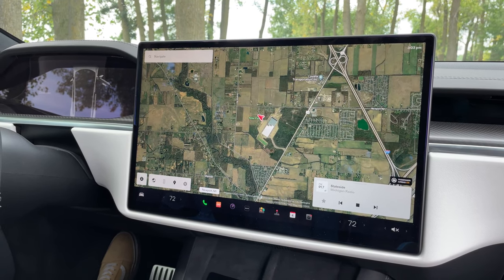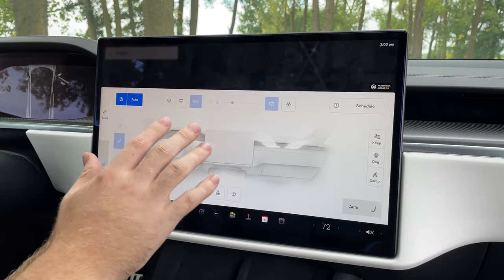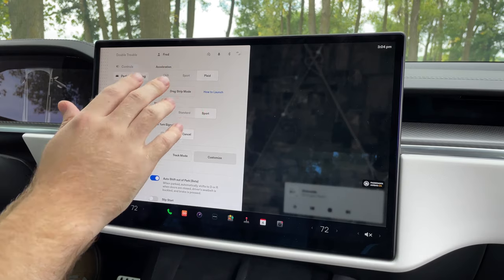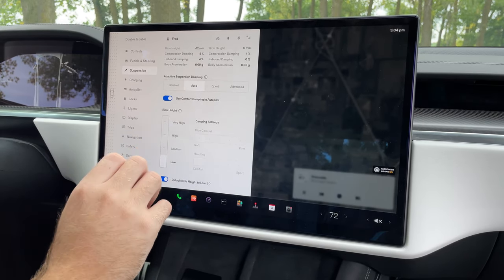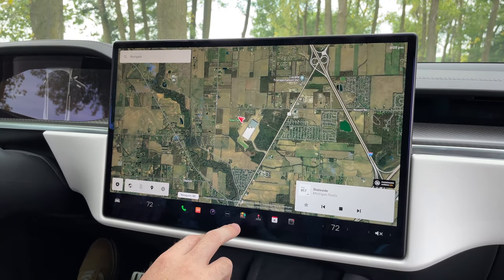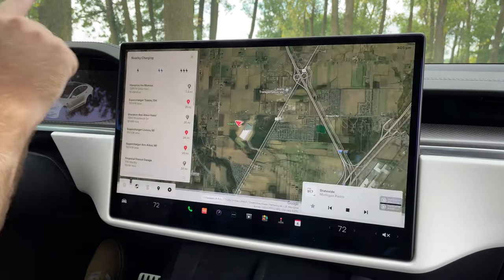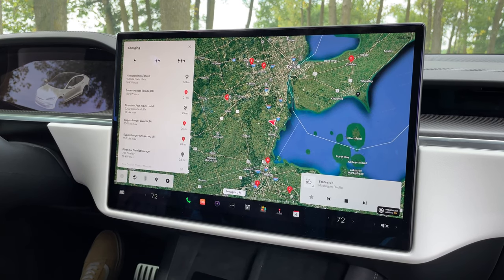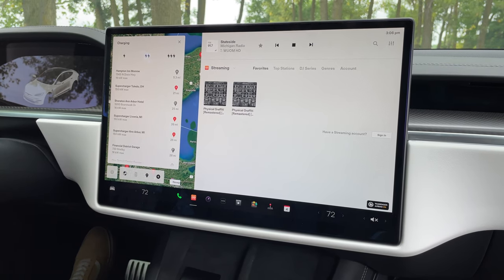Tesla Model S Plaid infotainment system walkthrough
Here’s a quick walkthrough of the Tesla Model S Plaid’s infotainment system.